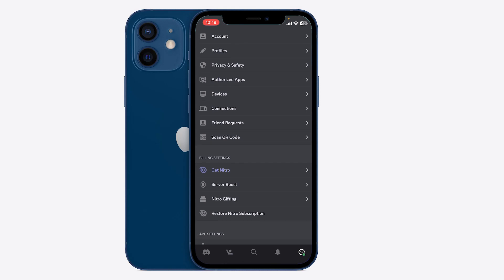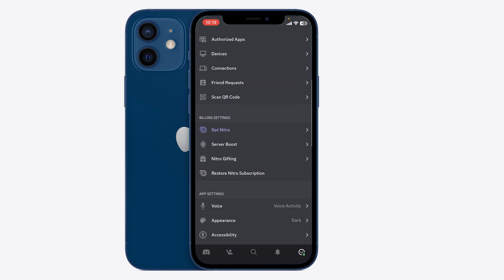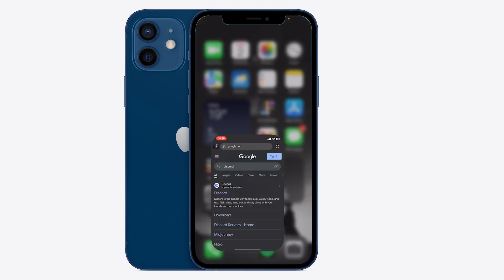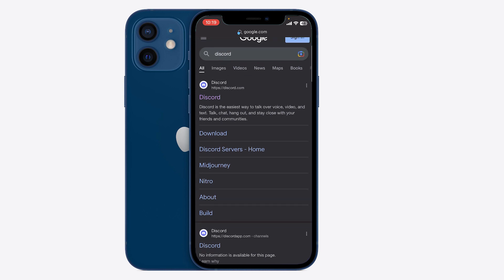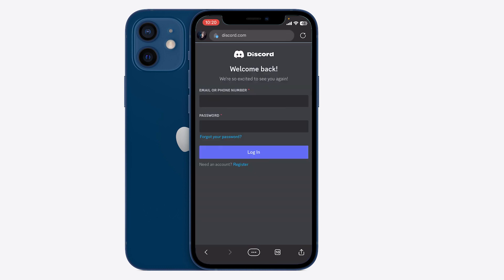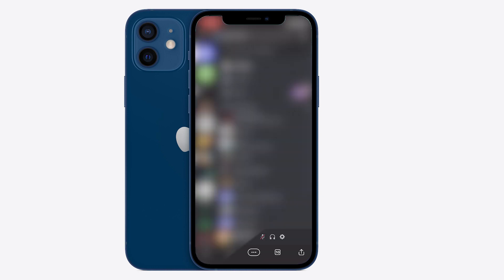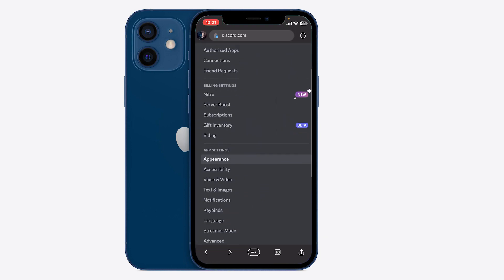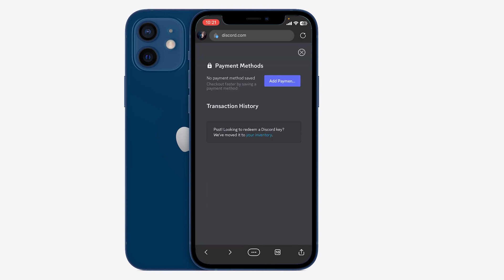How To Remove Payment Method On Discord Mobile (2023)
How to remove payment method on Discord mobile is covered in this video.